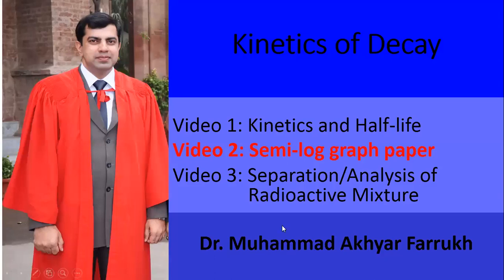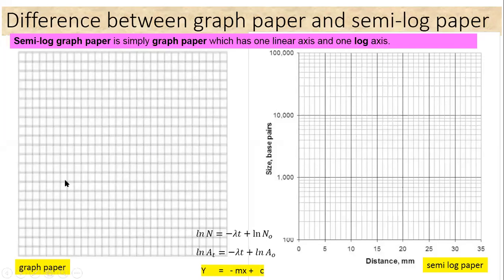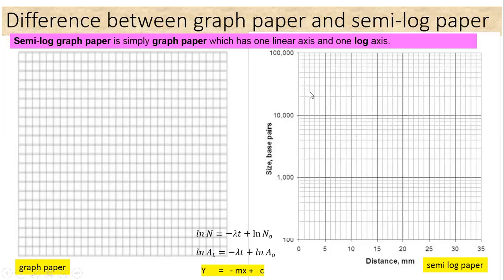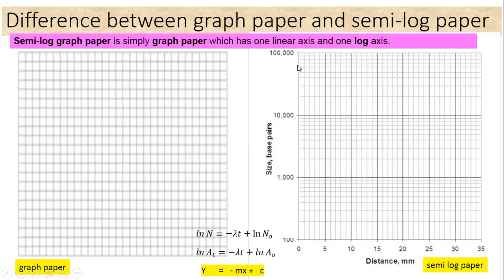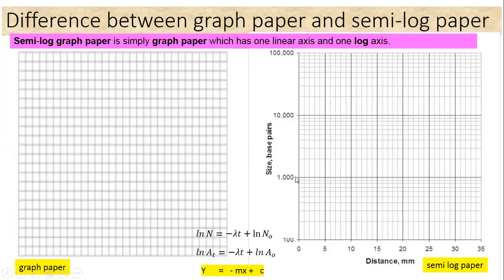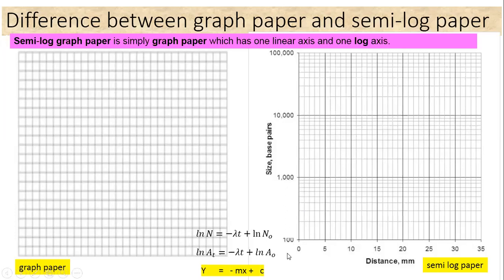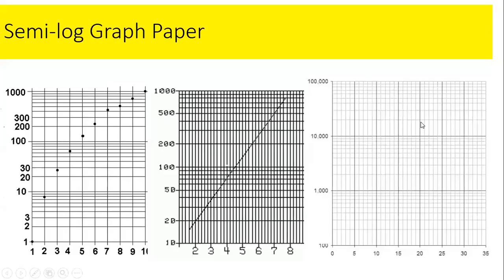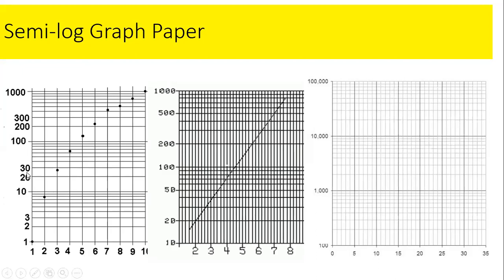Semi-log paper|How to use|Cycles|Graph paper| by Dr. Muhammad Akhyar Farrukh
I have explained in detail how to use semilog graph paper, different cycles in detail and fititng of data on semilog paper.